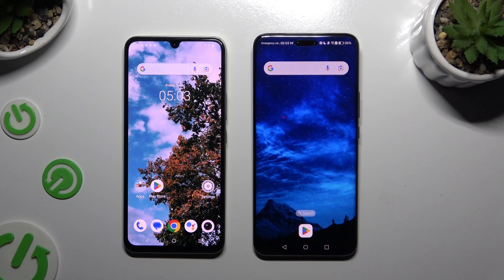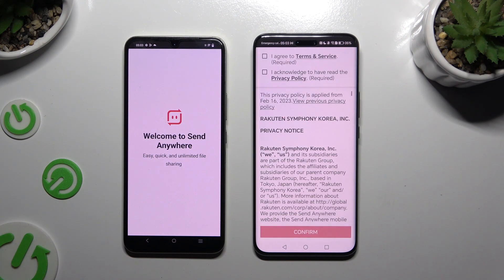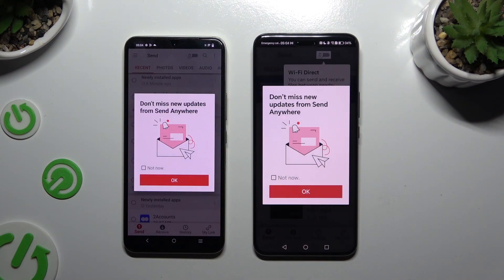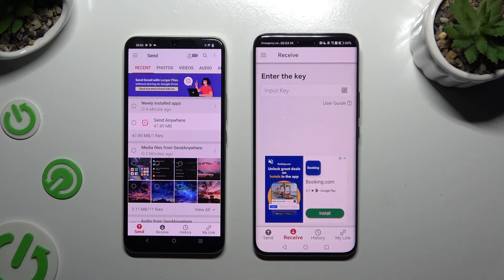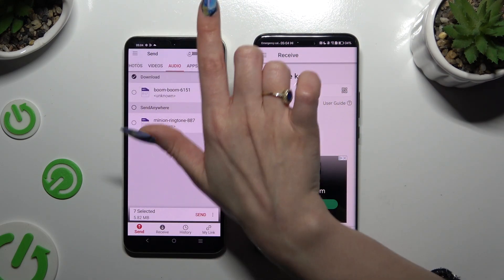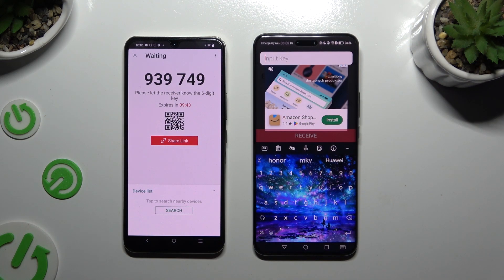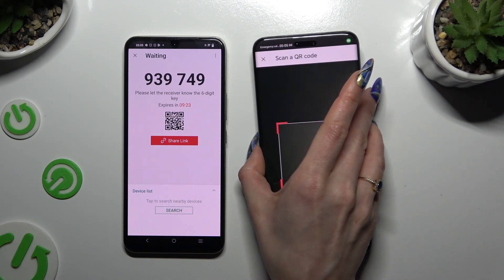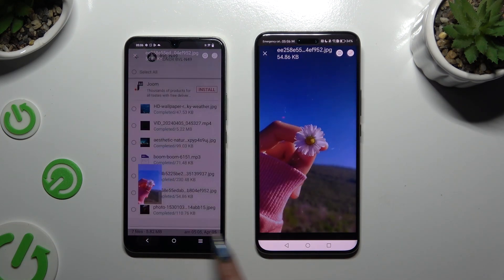How to Transfer Files from Android Device to HONOR Magic6 Pro? - Send Anywhere App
Find out more about HONOR Magic6 Pro:
You can use Send Anywhere to transfer files from an Android device to a HONOR Magic6 Pro. Send Anywhere allows you to share files wirelessly, without needing an internet connection. In this lesson, users will learn how to download and install Send Anywhere on both devices, select the files they want to transfer, generate a sharing code, and complete the transfer.

What is the Send Anywhere application, and why might users choose to use it for file transfers?
Can Send Anywhere be used to transfer files between devices running different operating systems?
How do you download and install the Send Anywhere app on an Android device and a HONOR Magic6 Pro?
What types of files can be transferred using Send Anywhere?
Is there a limit to the size or number of files that can be transferred in a single session using Send Anywhere?